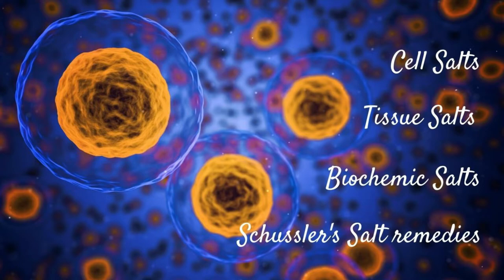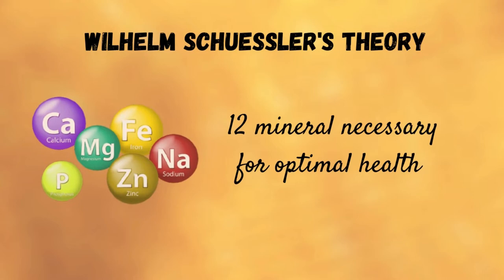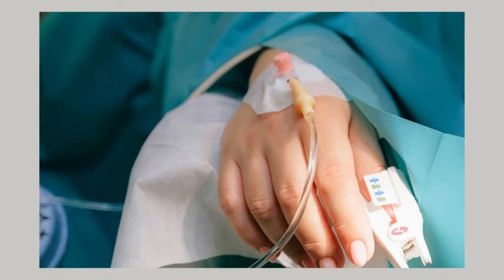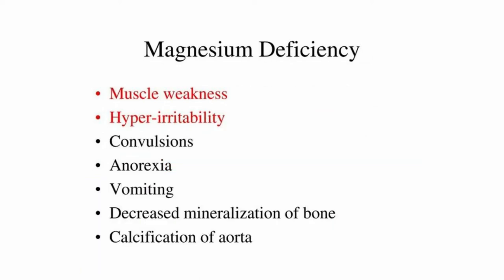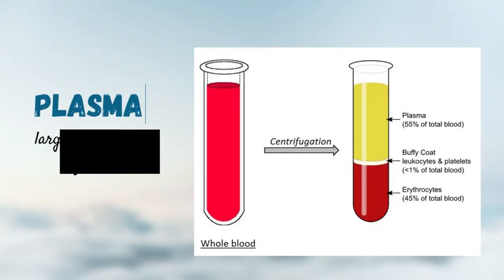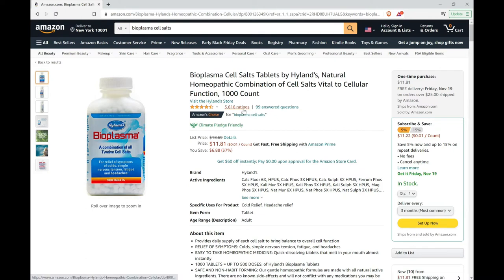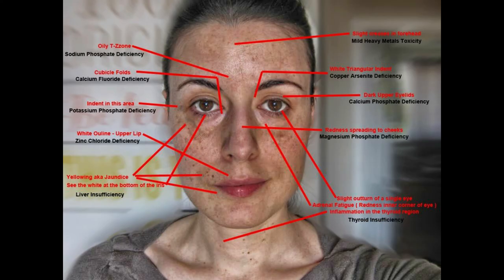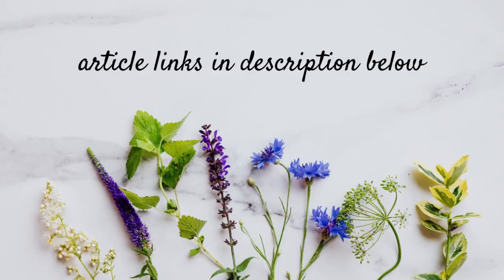Healing with 12 Cell salts (Hylands Bioplasma)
In this video, I share how to heal with Cell Salts, specifically, Bioplasma. The cell salt healing modality is a homeopathic remedy.

Bioplasma is a combination of 12 cell salts. These 12 cell salts are required for the cells and tissues of the human body to function at an optimal level.

Schuessler, a German doctor, developed the 12 cell salts formulation. These 12 cell salts contain, in homeopathically developed form, twelve mineral salts known in Dr. Schüsslers lifetime as important components of the human cells.

The 12 cell salts are sufficient to treat all kinds of illnesses and health disorders. Healing with 12 Cell Salts is more potent than taking minerals in a tablet form. The Cell Salts are easily assimilated in the body & don’t require any breakdown through the digestive process.

The 12 cell salts often are called only with their number. You don't have to remember the salt name. Just knowing the salt number is enough.

I hope this video offers a glimpse into the working of cell salts and how you can benefit and heal with 12 cell salts or Bioplasma. As always, please only take what resonates and discard the rest.

Link to my book, Overcoming Fear and Failure